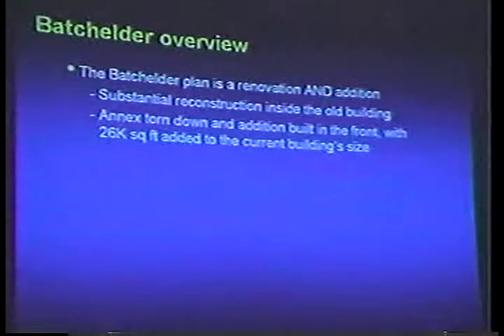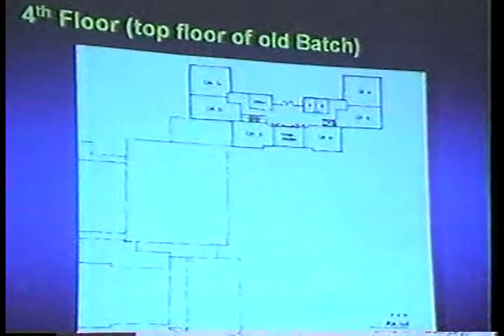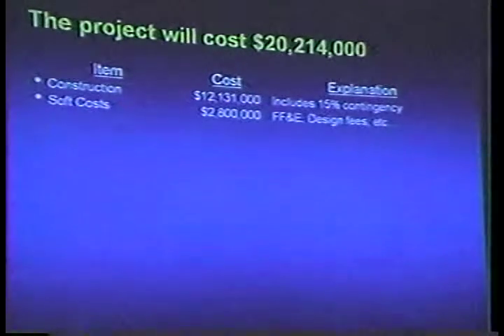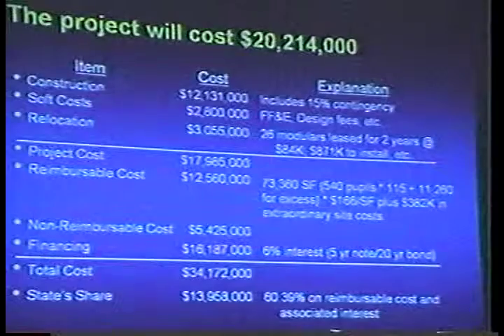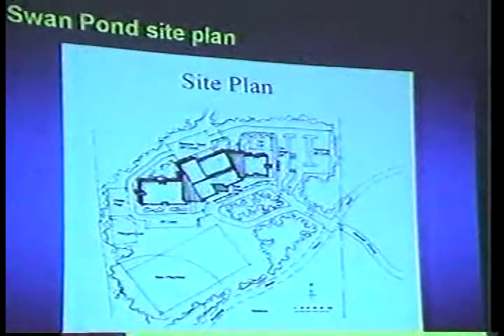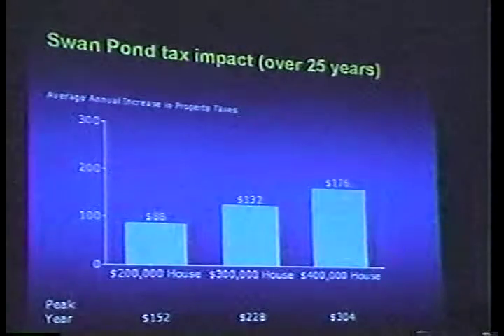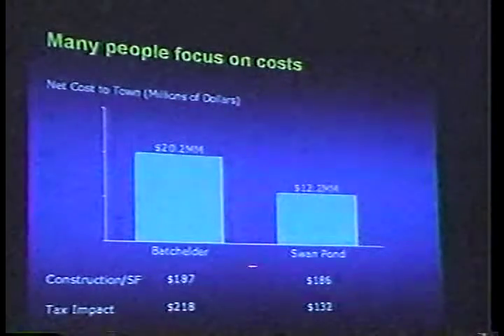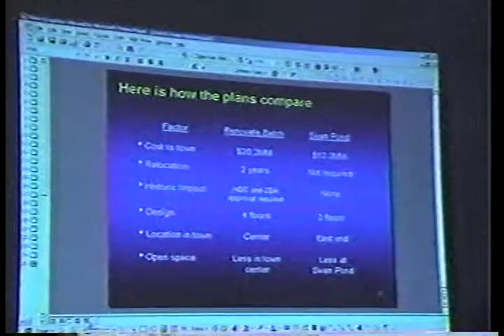North Reading Cable Advisary Committee Info. Session 4/14/01, Part 2